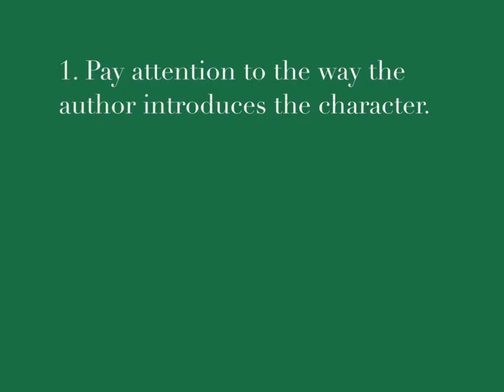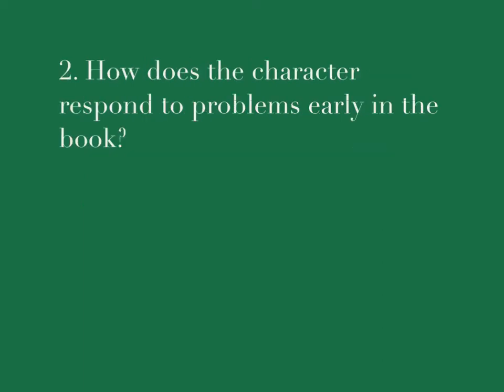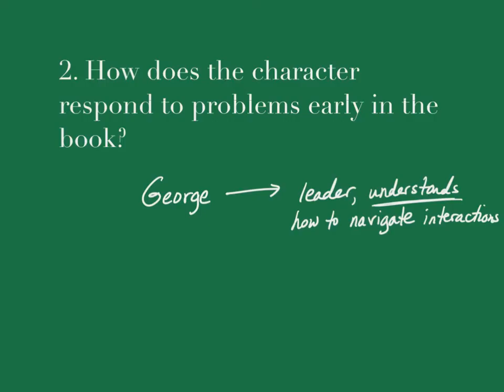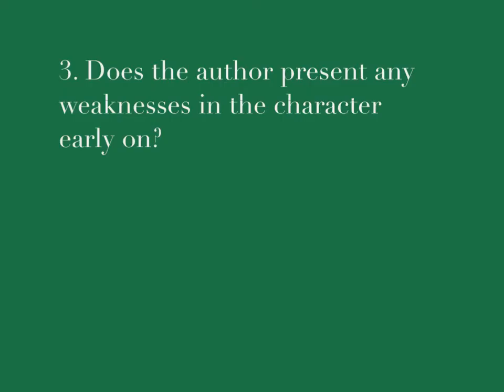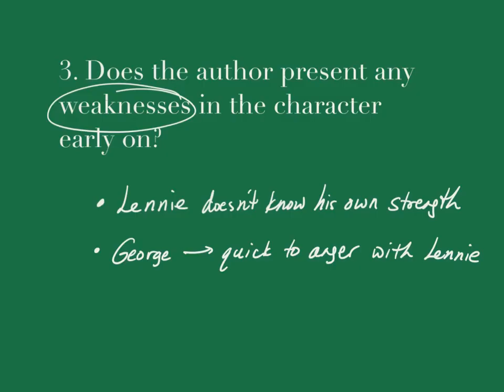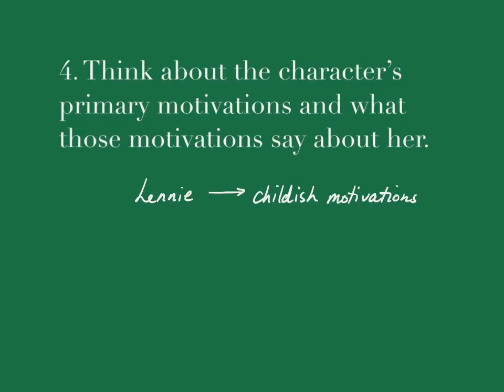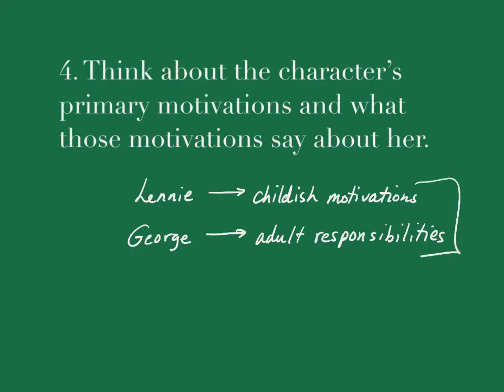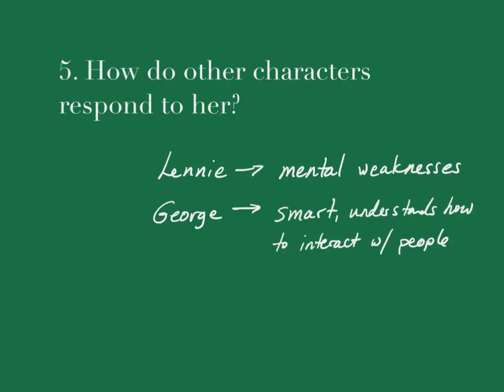Analyzing Literature – 01 – Tracking Character Development